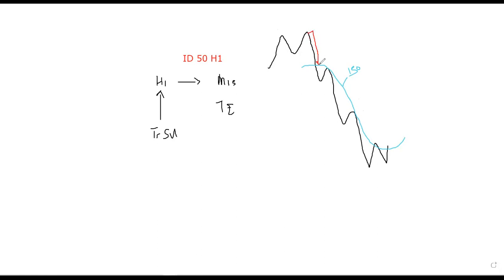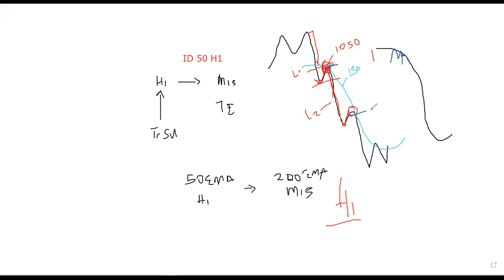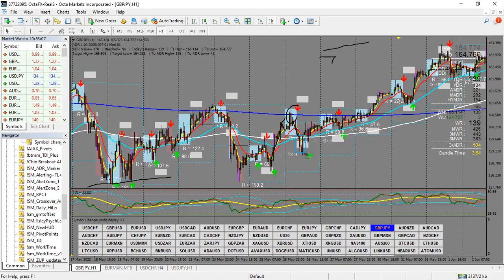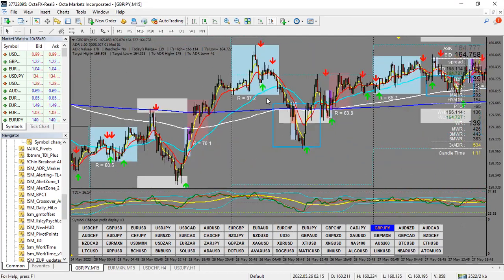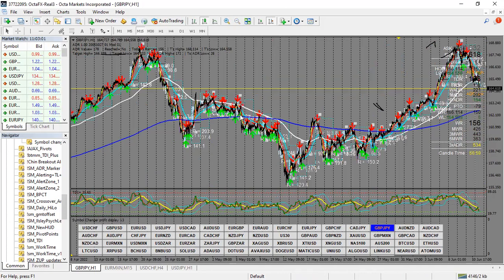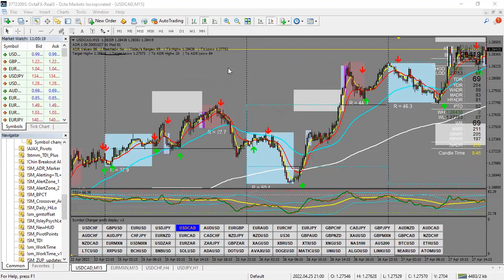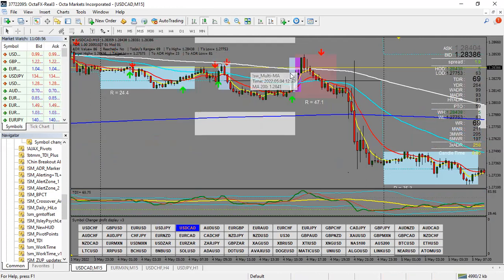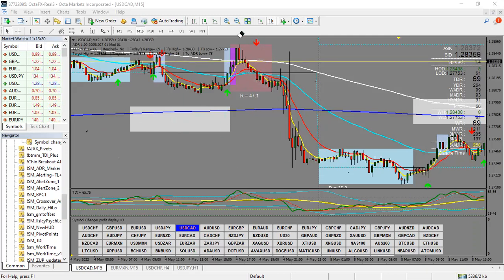4.2 Identity Trade 50 H1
This is an intraday type of trade,  it occurs almost everyday in the market in every pair.

It is advisable you do a break down analysis from the H4 TF to H1 to get the trade type and M15 fir an entry.

In other words, determine the direction bias on H1, as in the direction of the cycle
Wait for a pull back to the 50 on H1
And pick your trade on 200EMA M15

Again, make sure you study this video. and practice the message preached before you move to the next

Yours Truly
Dipo Adepoju